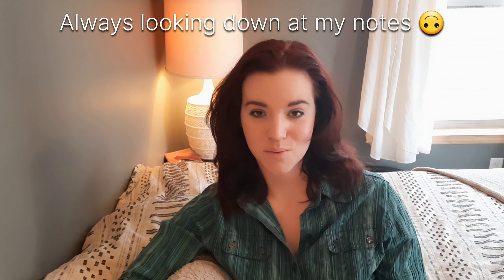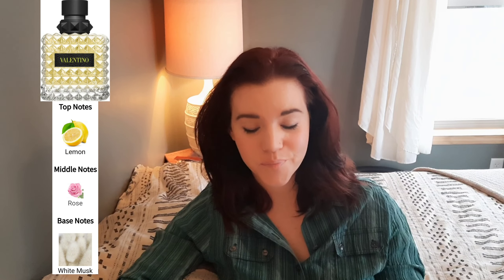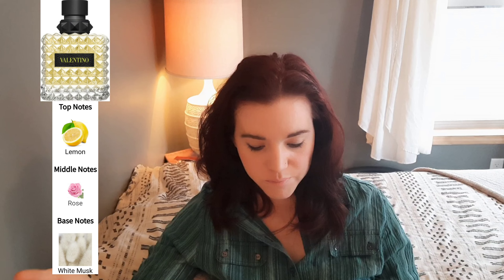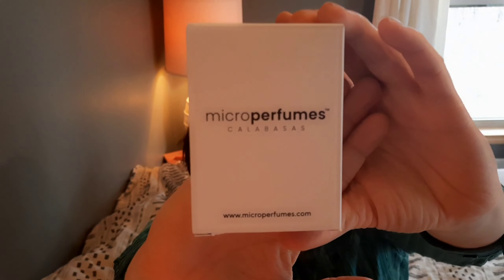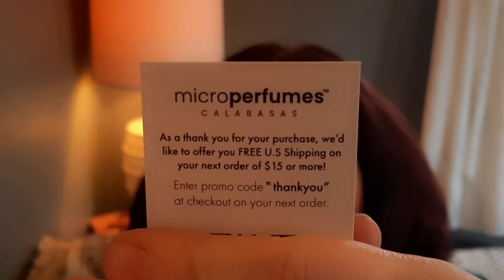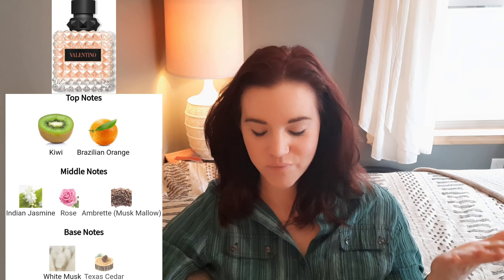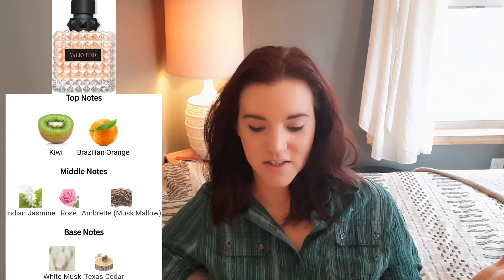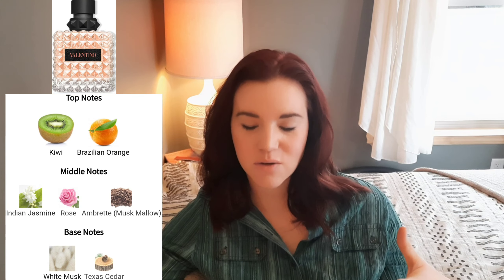Samples Review! Donna Born In Roma Yellow Dream & Coral Fantasy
video edited with VN video editor

thumb nail edited with Canva

video captured with my
Samsung Galaxy A51 Phone

new video once a week on Sunday, Monday, or Tuesday!